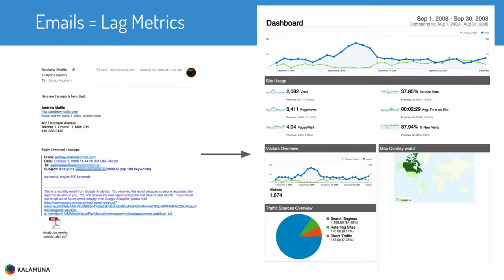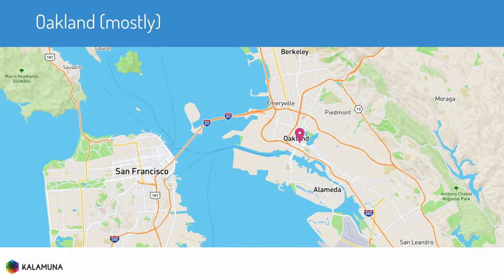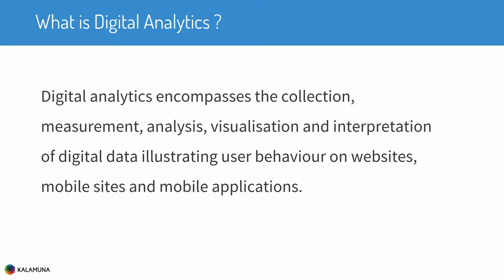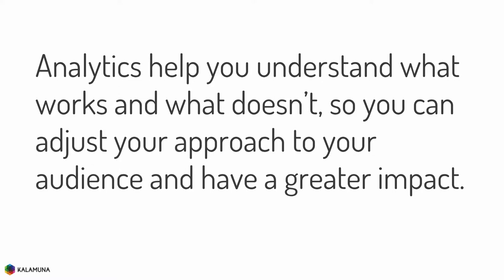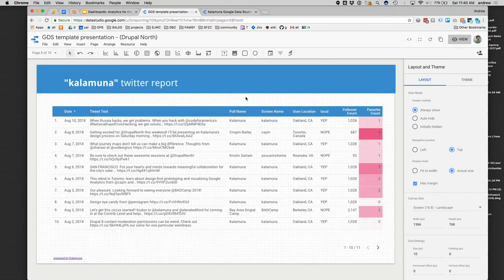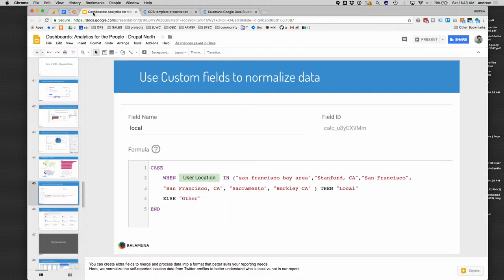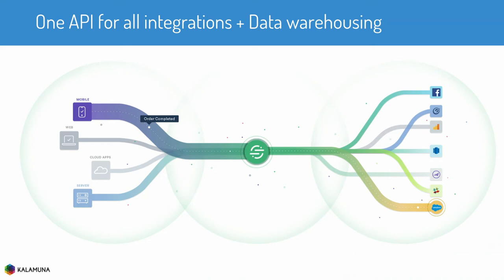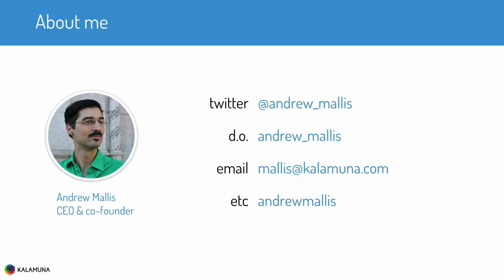Dashboards: Analytics for the People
Andrew Malis
CEO, Oakland, @andrew_mallis

Google Analytics is a powerful tool, but it can be unwieldy and inscrutable to the uninitiated. The interface offers a ton of information, but how do you know where to quickly find what you need? How do you share a snapshot of a certain metric with stakeholders? And, how do you make sure that everyone’s looking at the same data – particularly when that data is actively changing?

To address these problems, Google has developed a product called Data Studio, that turns analytics data into informational, easy-to-understand reports through data visualization. GDS is steadily gaining in popularity, particularly because access to this previously paid premium feature is now free. It also can pull in data from other sources like Facebook, spreadsheets, or large datasets.

It’s like Analytics meets Powerpoint.

In this workshop, we will

Go from 0-60 on analytics fundamentals and terminology

Speak briefly to the broader landscape of marketing automation and digital marketing strategy

Talk generally about the power of analytics in planning and growing your web presence

Focus on Data Studio to build a dashboard that is meaningful and attractive

Show how to pull data from your Drupal database directly into your report!

Discuss Drupal-specific analytics considerations

Examine other dashboard technologies like Databox, and middleware connectors like Segment

Attendees will as a takeaway receive a google data studio template that their website data will populate, and gain an understanding of how to extend it for their own use. Here is a link to gain access to that template